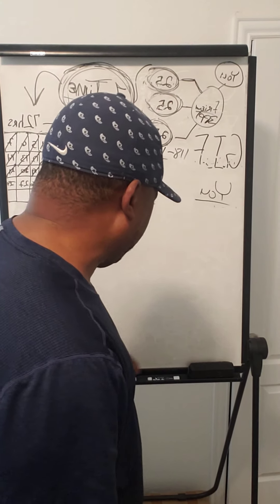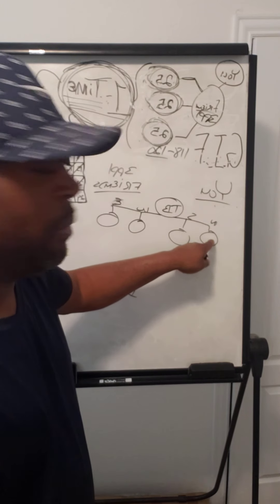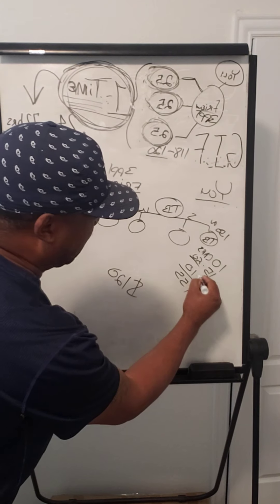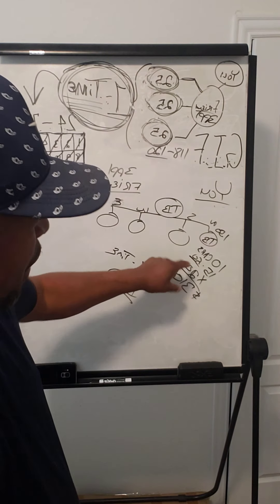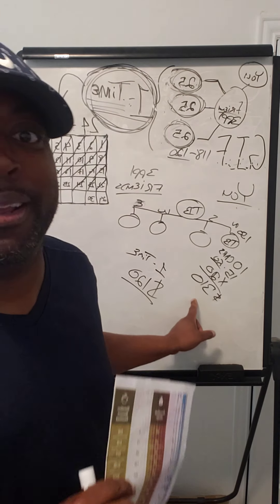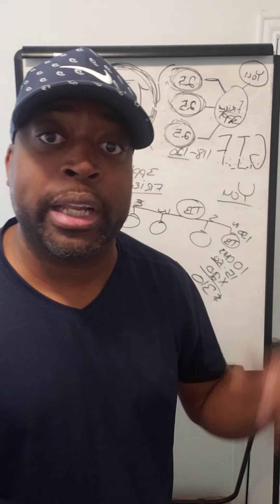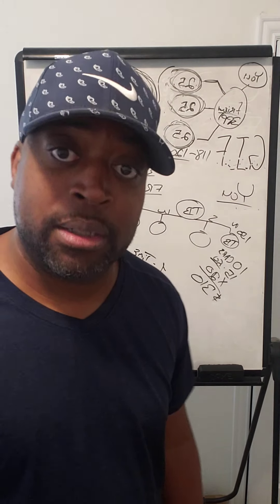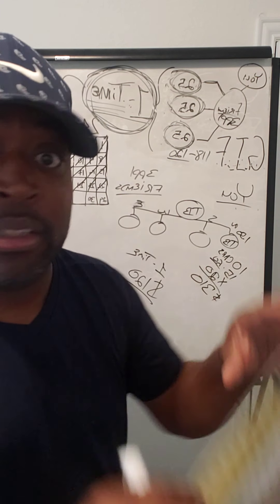‼️This Damn Sure is a NO BRAINER | Share this to Paint the Picture 💰💰💰💰